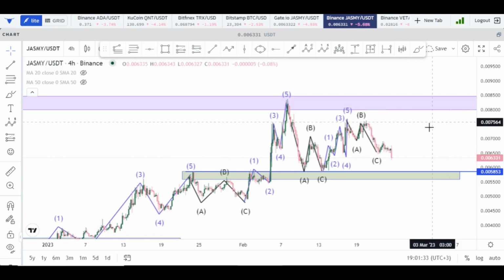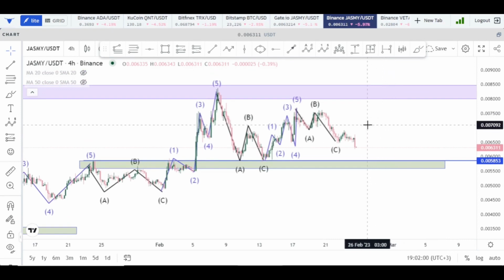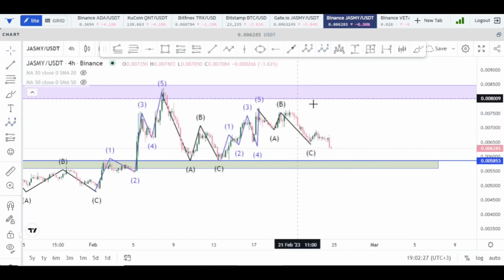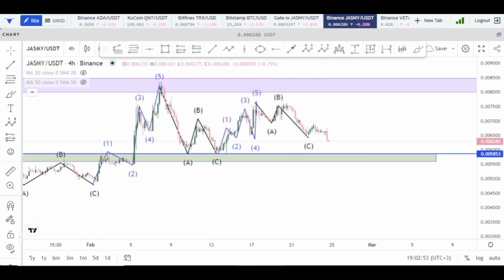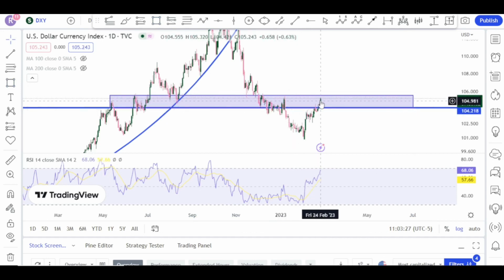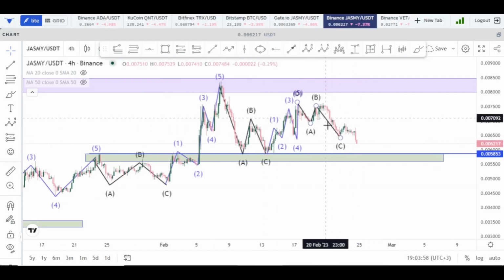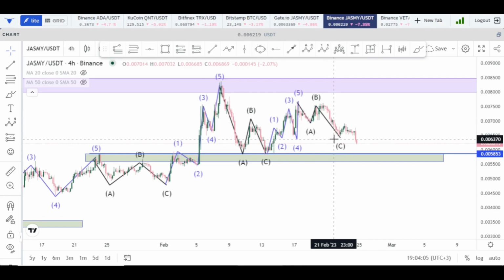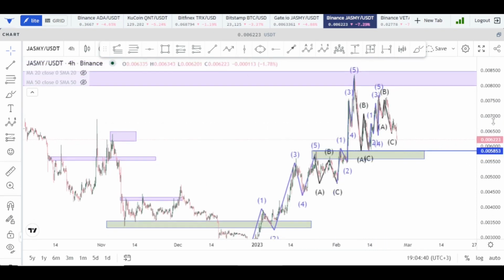JASMY COIN PRICE PREDICTION | MARKET DROPS AS PANIC HITS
JASMY COIN PRICE PREDICTION | MARKET DROPS AND PANIC HITS AS DXY PUSHES HIGHER